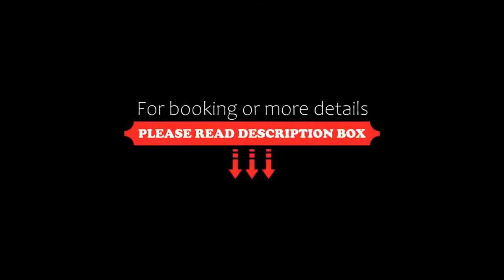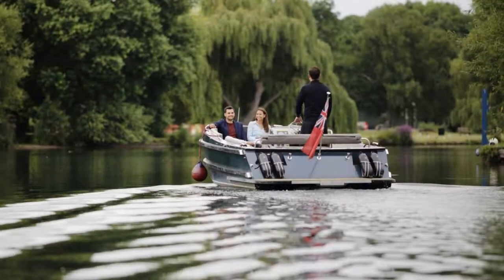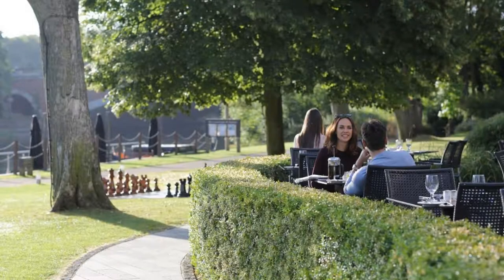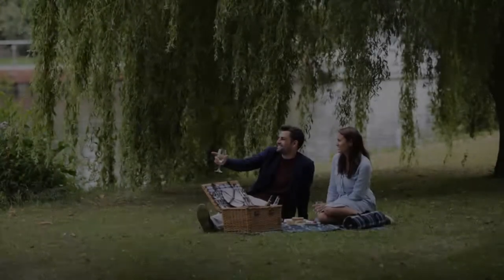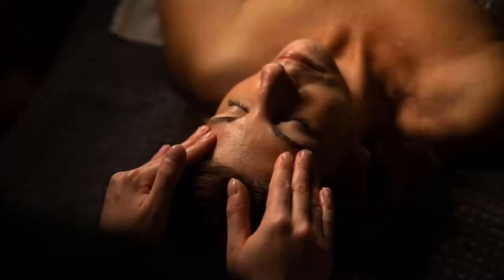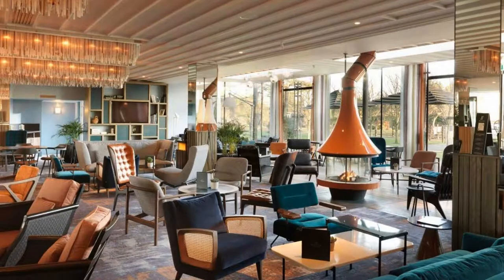The Runnymede on Thames, Egham, United Kingdom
About Property:
Situated near Windsor on the banks of the River Thames, The Runnymede on Thames offers spacious en suite rooms, a spa and 2 restaurants. Private boat hire is available from the hotel.
All rooms have feather bedding, air conditioning, bathrobes and slippers. Free Wi-Fi is available, and many of the rooms feature stunning views across the river.
Guests can dine on an outdoor terrace overlooking the river. Leftbank Restaurant offers buf...
Property Type: Hotel
Address: Windsor Road, Egham, TW20 0AG, United Kingdom
Searching For
1. The Runnymede on Thames - Egham - United Kingdom
2. The Runnymede on Thames - Egham - United Kingdom Address
3. The Runnymede on Thames - Egham - United Kingdom Rooms
4. The Runnymede on Thames - Egham - United Kingdom Amenities
5. The Runnymede on Thames - Egham - United Kingdom Offers and Deals
Audio Credit:
Track Title: Blank Slate
Artist: VYEN